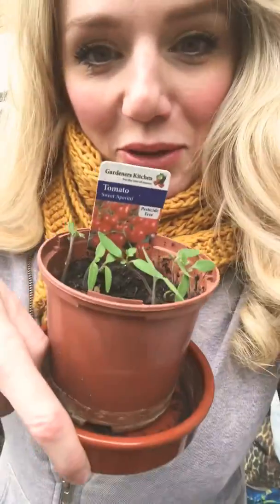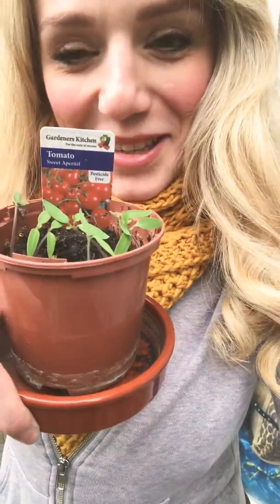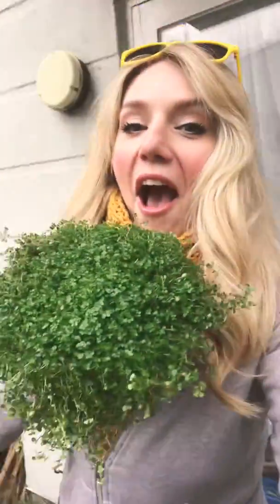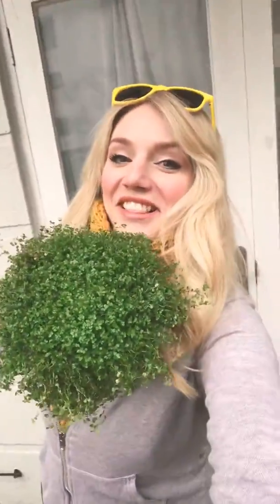Gardening Part III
LOCKDOWN GARDENING March 2020